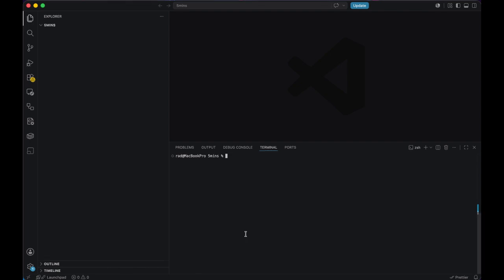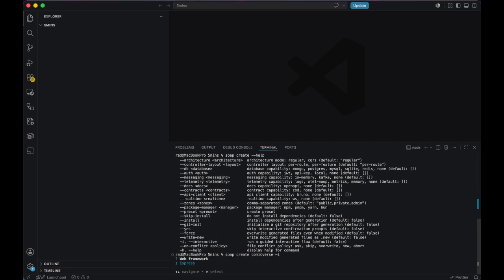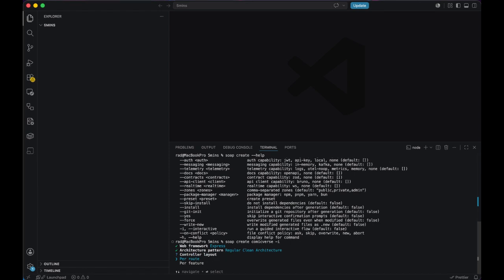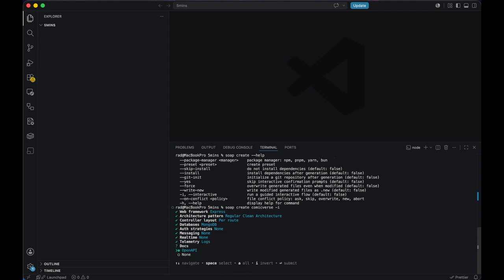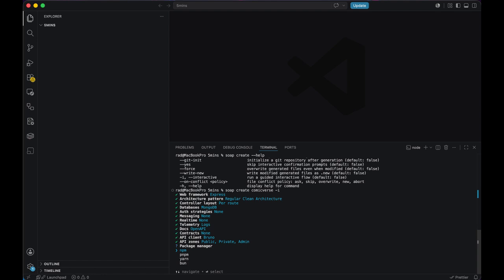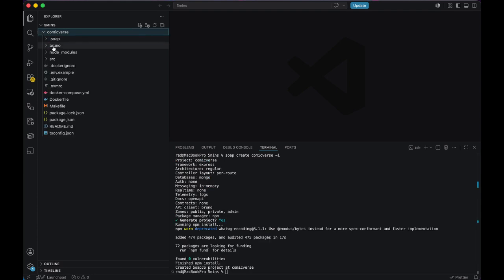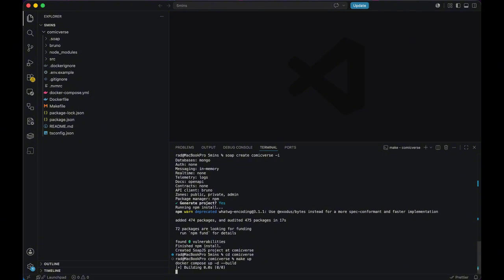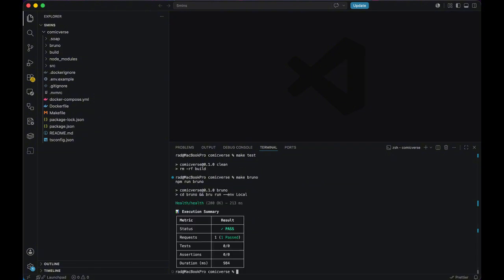SoapJS in 5 Minutes - New Project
Create a new SoapJS backend project in under 5 minutes.

In this first episode of SoapJS in 5 Minutes, we use the interactive CLI setup to generate a new project, choose the basic architecture, start Docker, run unit tests, run Bruno API tests, and check the health endpoint.

This demo project will be used as the base for the next episodes, where we’ll add real features, use cases, repositories, controllers, dependency injection, and more.

SoapJS is still actively evolving, so some APIs, CLI options, or generated structures may change over time as the project improves.